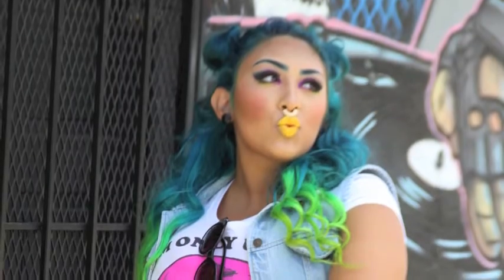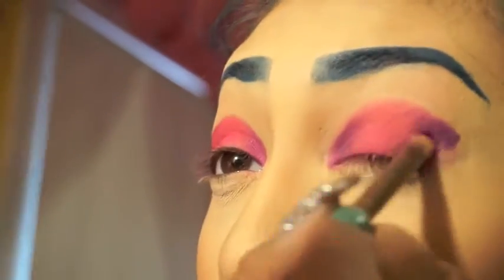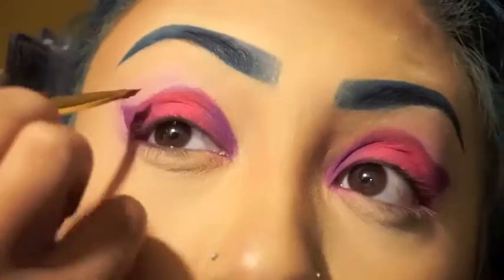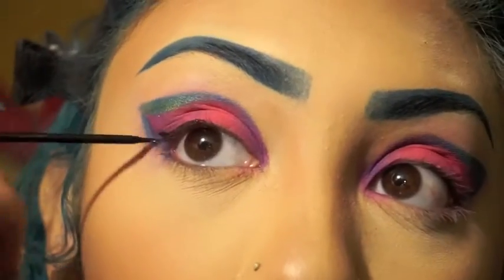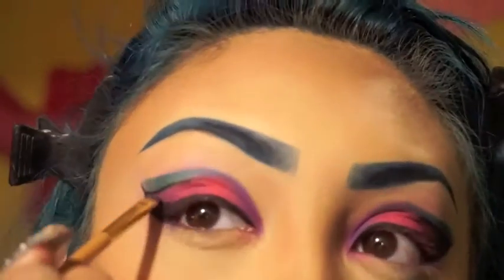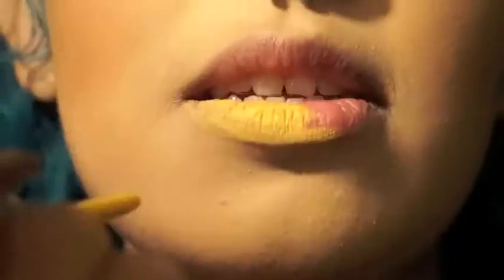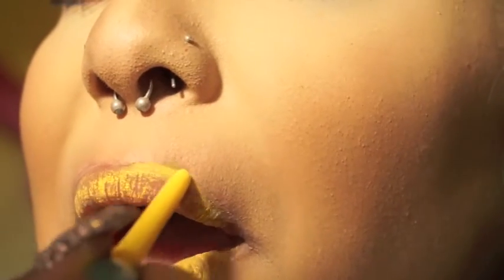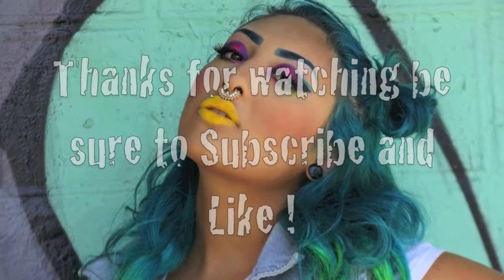Urban Decay Electric Pallet (graffiti inspired)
Hello lovely! So as you will see in the video this look was highly inspired by the amazing graffiti art my beautiful city has to offer. Taking those colors in mind there was no other pallet other than the amazing urban decay ELECTRIC pallet. While making this video I was completely improvising the placement of color and I really love the out come and hope you do too.